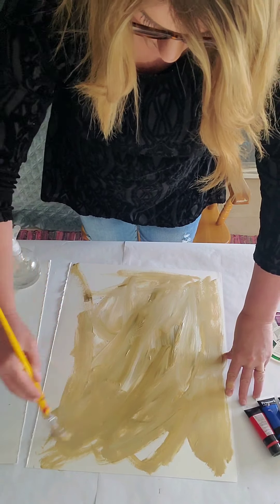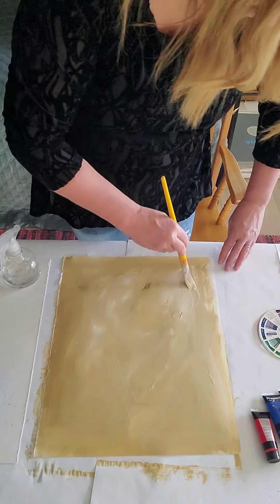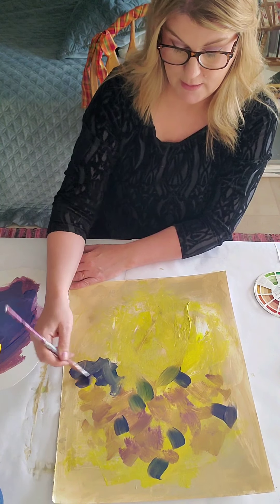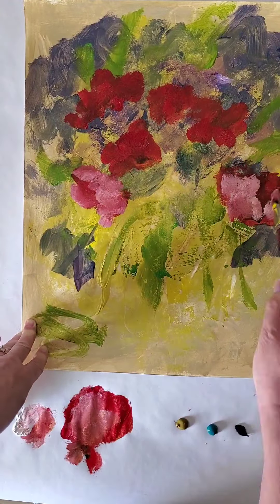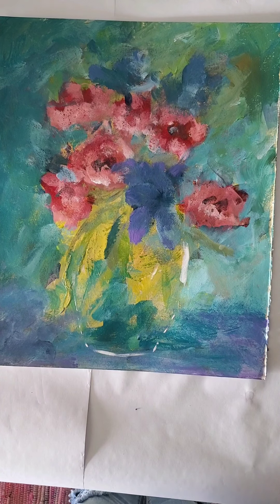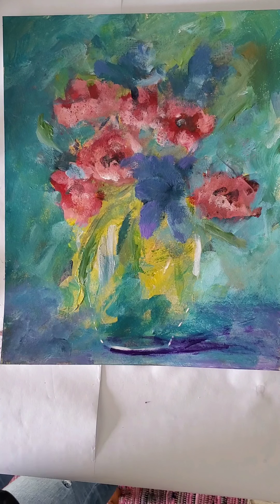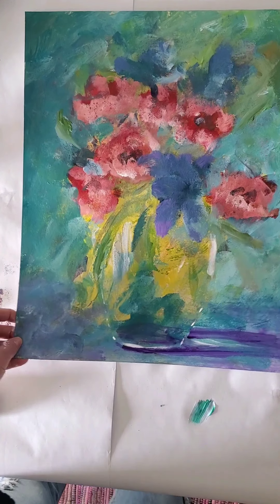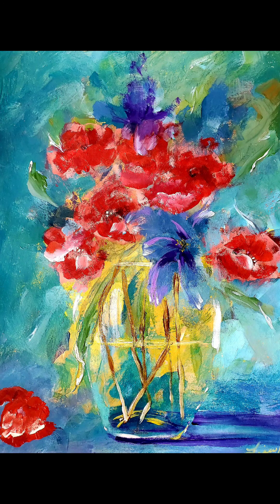March 26, 2020